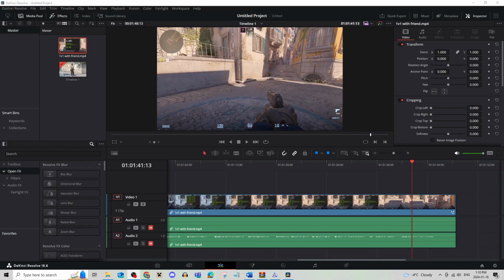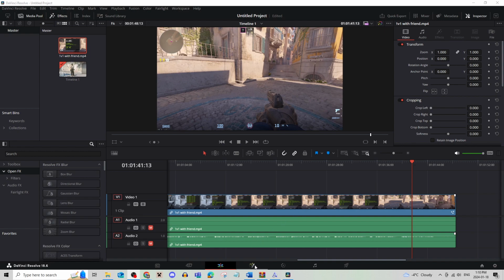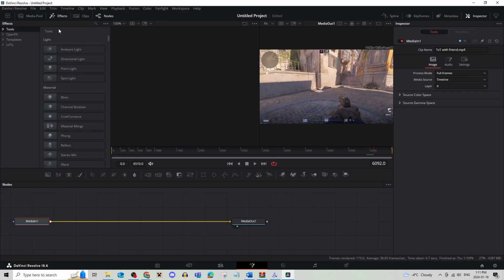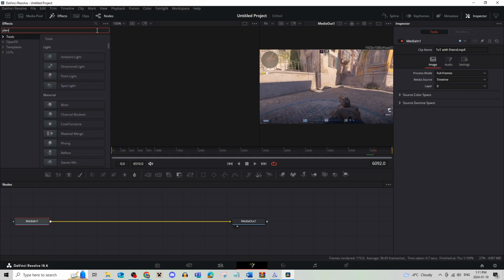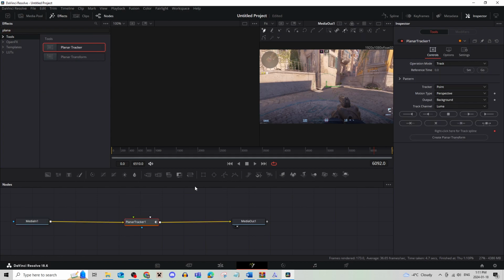How To Create Locked On Stabilization Effect In Davinci Resolve (2025)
How To Create Locked-On Stabilization Effect In Davinci Resolve

In this video we show you How To Create Locked-On Stabilization Effect In Davinci Resolve. If you want to know How To Create Locked-On Stabilization Effect In Davinci Resolve then this is the perfect tutorial for you.